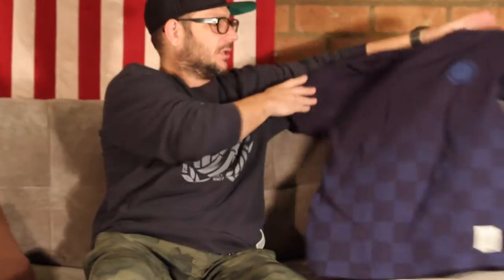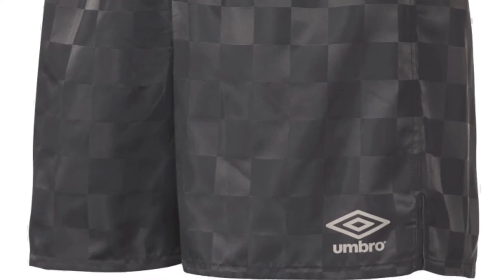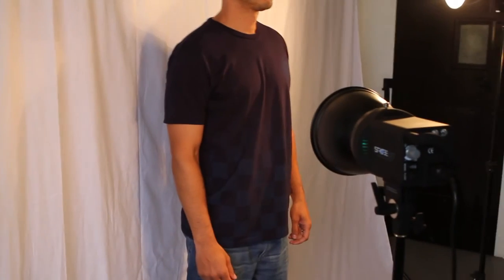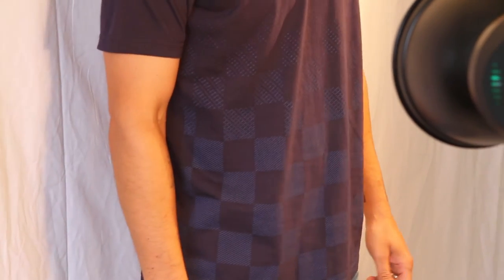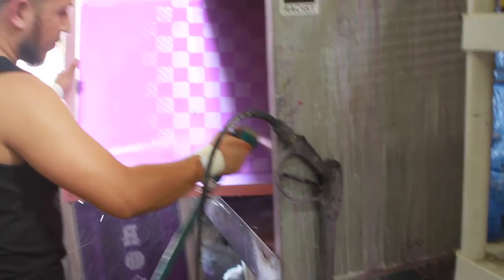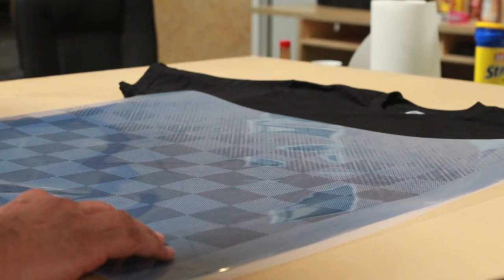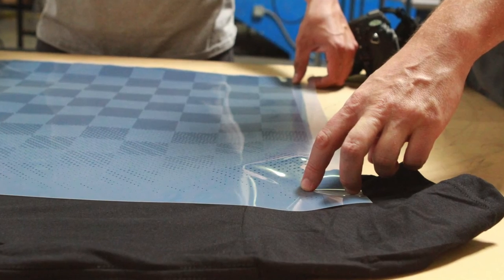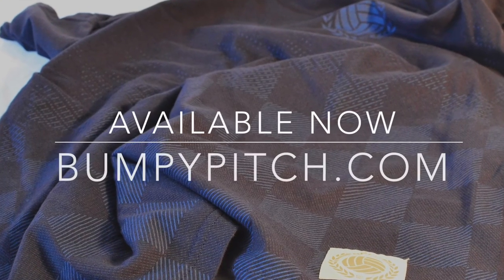The Checker Shirt One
Inspired by one of the most iconic patterns in the history of soccer products but remixed and reimagined as a lifestyle piece.

There is one pair of soccer shorts that every kid we played with or against would wear. They had a tonal checkerboard print and they have been ubiquitous in soccer over the years. They have been around for years and in an ideal world, they will never go away. This graphic is inspired by those shorts and the teams we were on that wore them.

The shirt comes printed on 100% vintage cotton